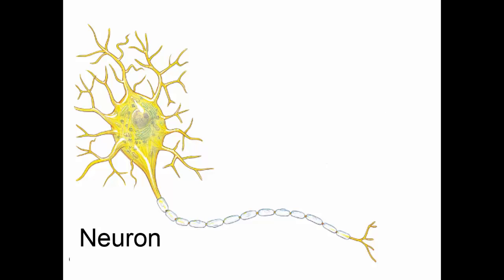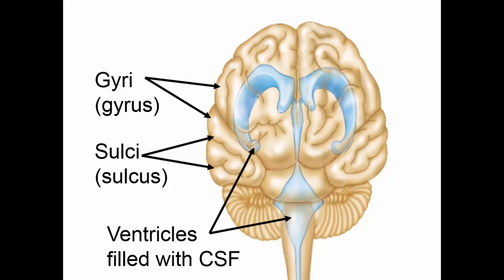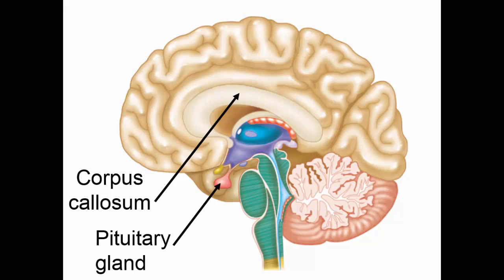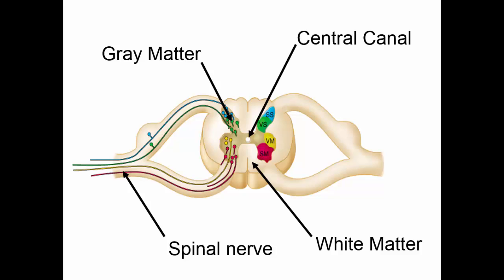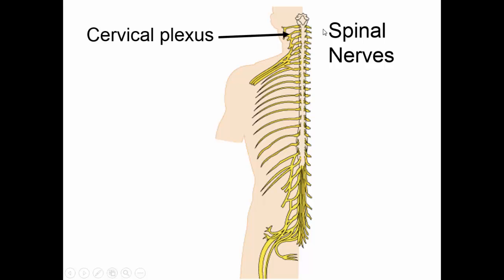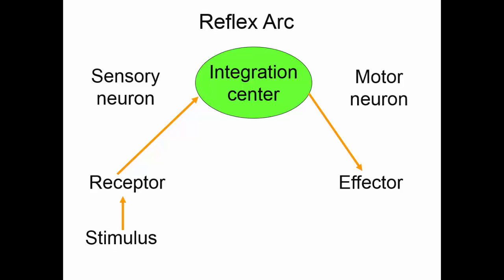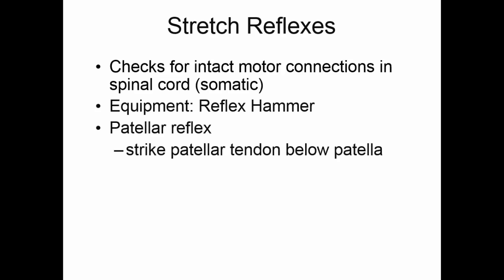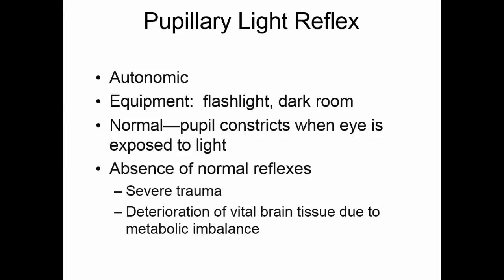Nervous System and Reflexes 1080L